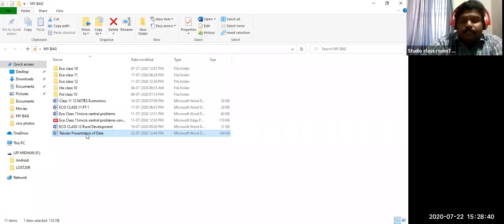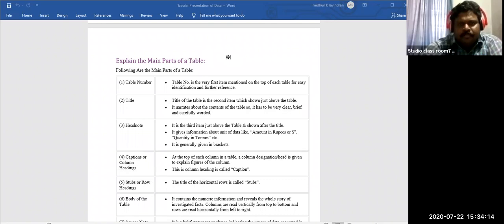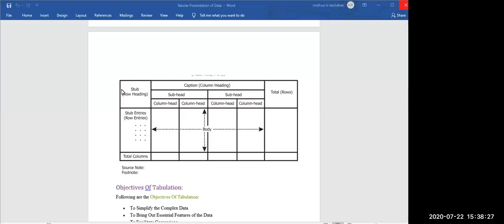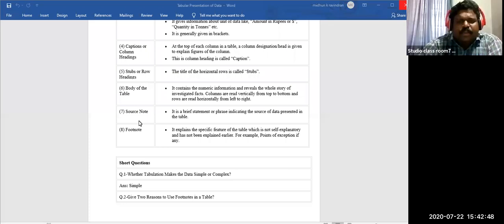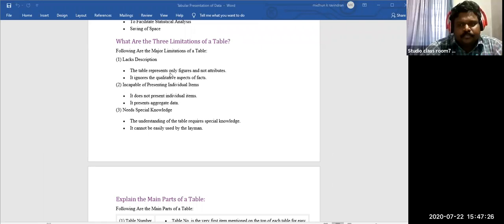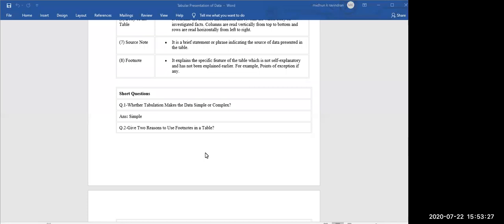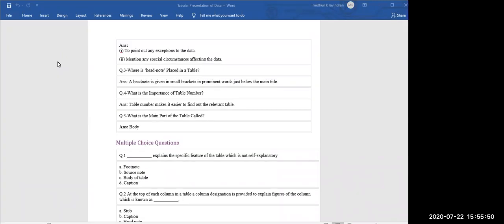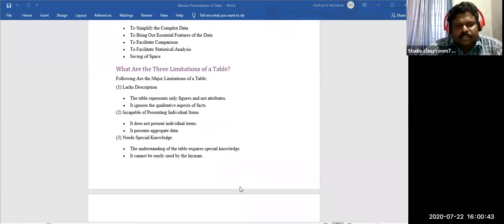Dr.Raju Davis International School | CLASS 11 ECONOMICS | 22-07-2020